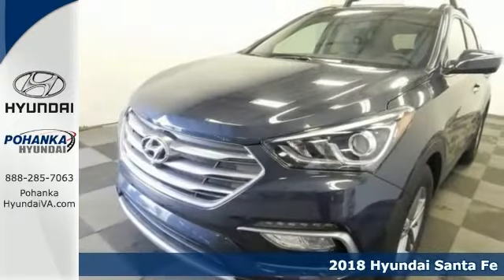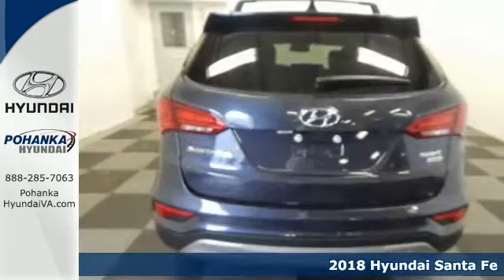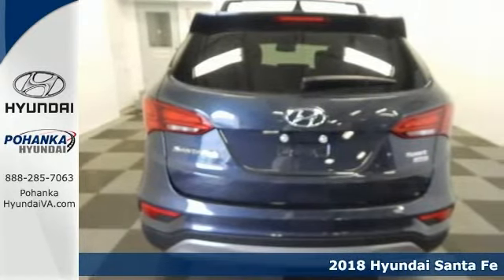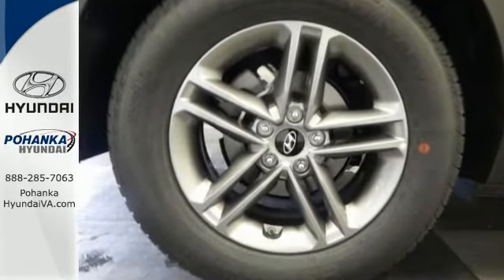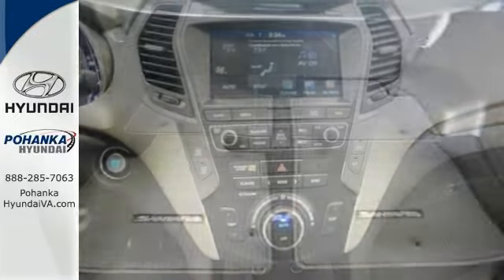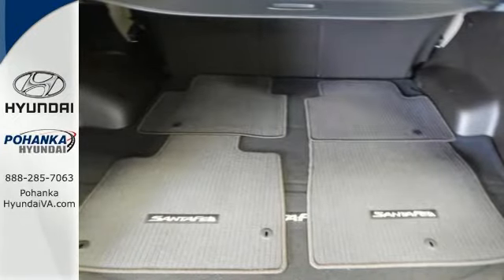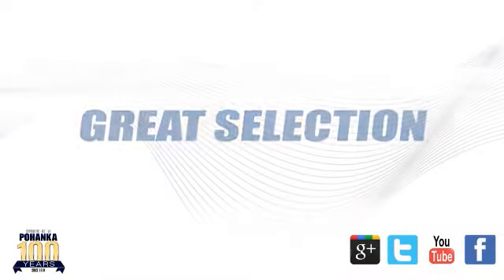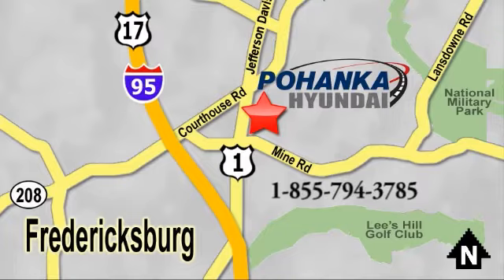New 2018 Hyundai Santa Fe Fredericksburg VA Richmond, VA HJG513051 - SOLD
Year: 2018
Make: Hyundai
Model: Santa Fe
Trim: Sport
Engine: 2.4L
Color: Blue
Interior: Beige
Stock #: HJG513051
VIN: 5XYZUDLB0JG513051
AWD and Beige. Put the pedal to the metal because the rubber's on the road and staying there. Are you ready for a new family hauler? Then take this charming 2018 Hyundai Santa Fe home and load it up, and we can get on with life! It hits the mark in impressive performance and luxury. brbrPohanka is not responsible for errors or omissions. Price includes all rebates and incentives available and is plus Taxes, Tags, $699 Processing Fee, Freight, Dealer Preperation Fee, Marketing Assesment and any installed options. Please note some rebates have requirements and or qualifications and assume financing with manufacturer at standard rates.

Address:
5200 Jefferson Davis Hwy